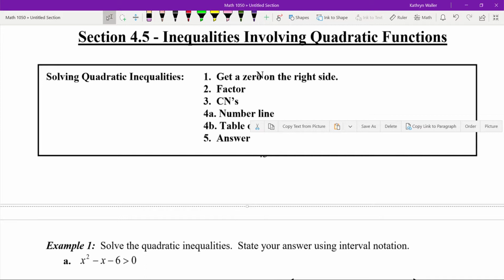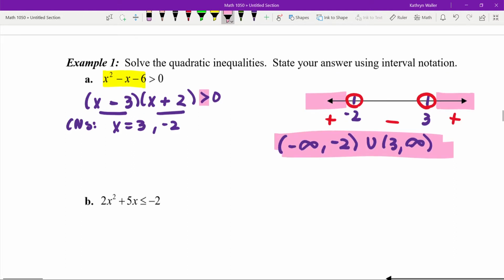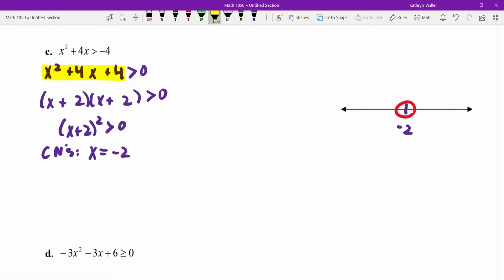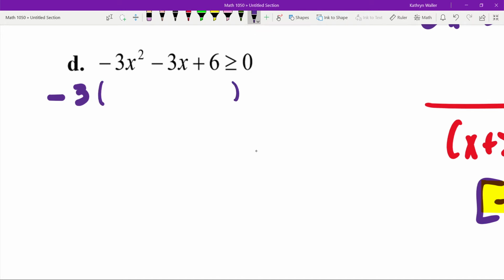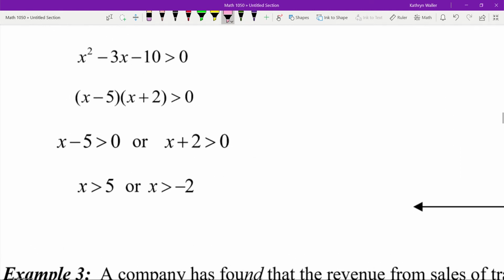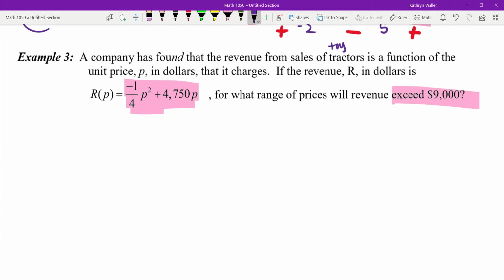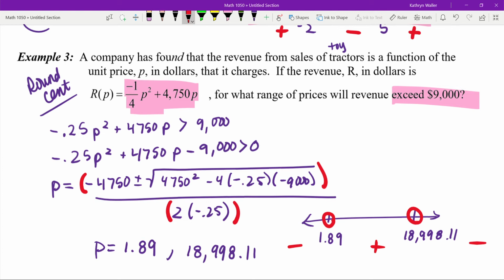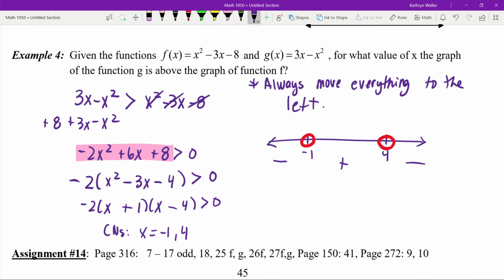Math 1050 Lesson 4 5 Spring 2019